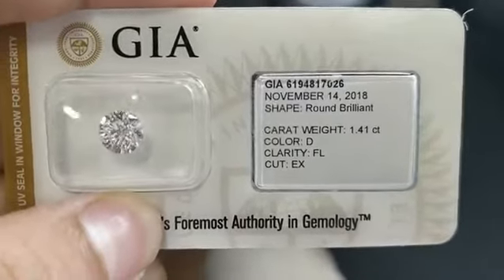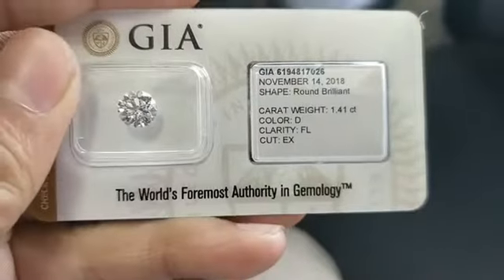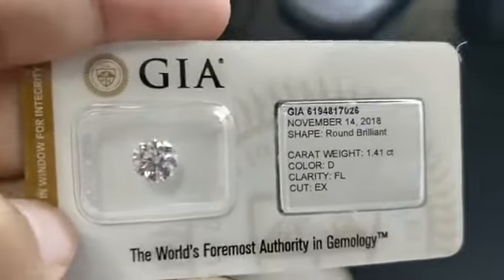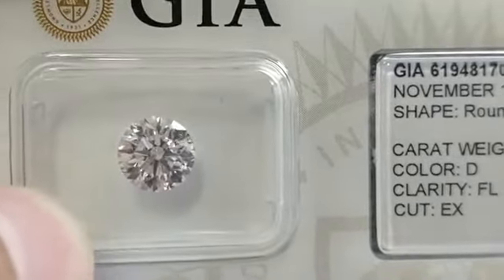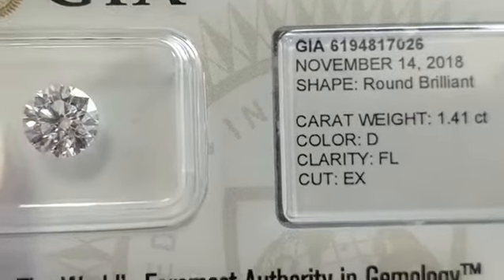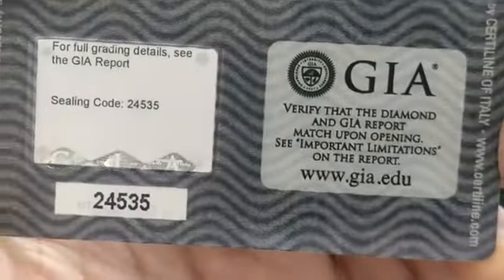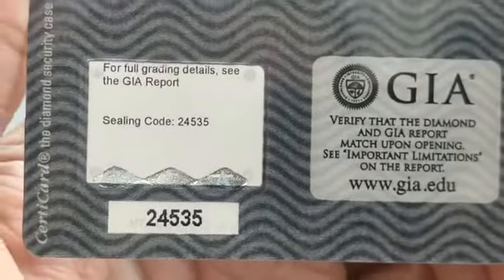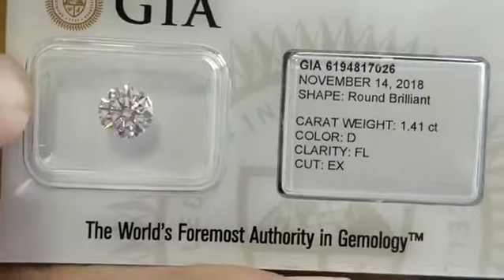2 June 2021